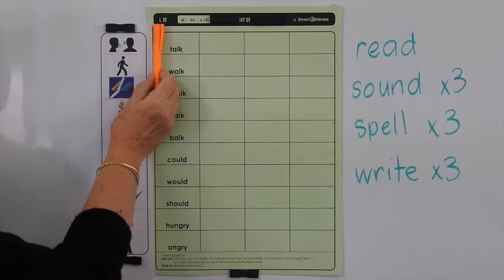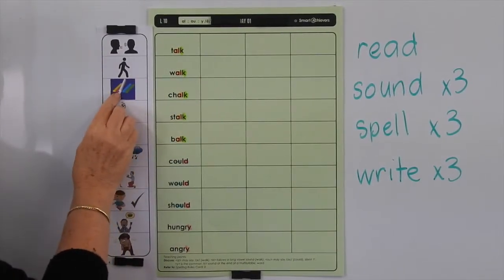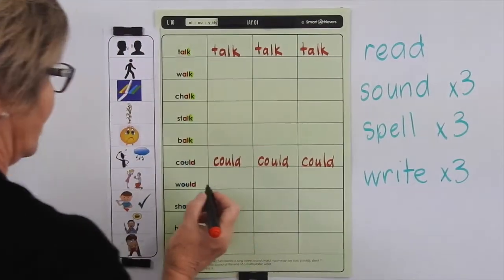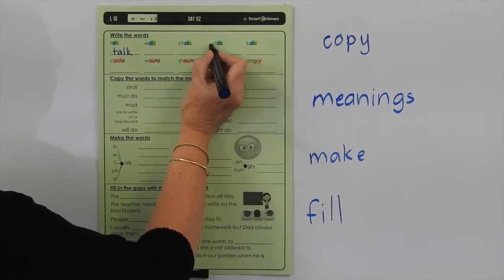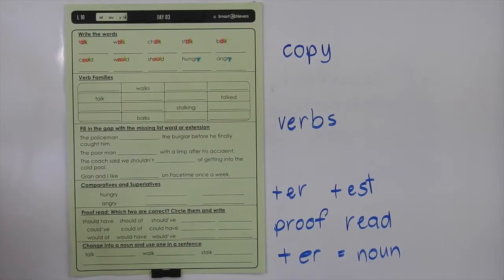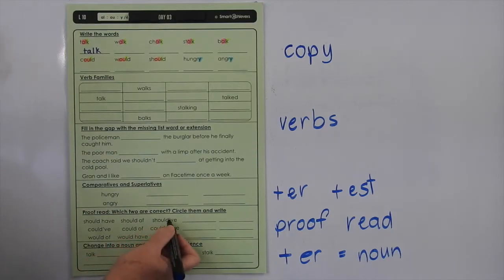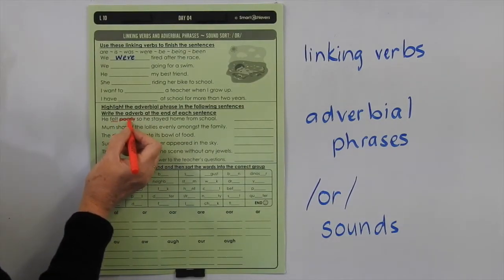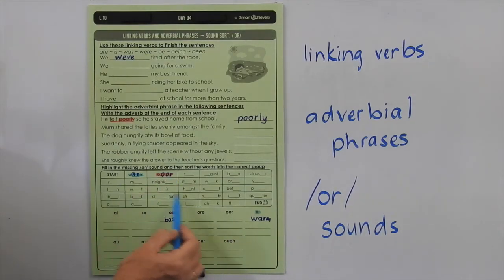Smart Words Level L - List 10